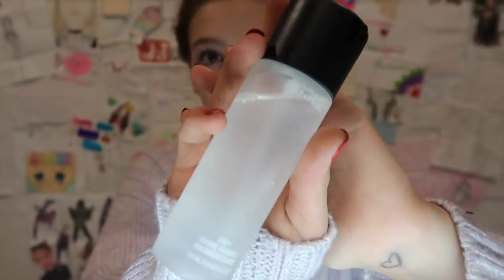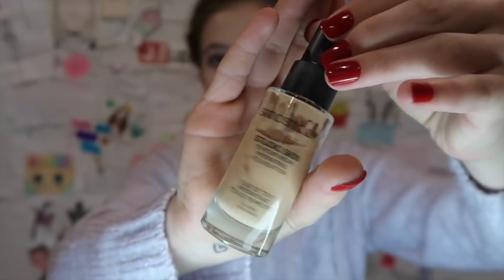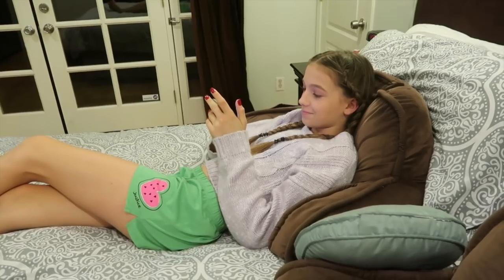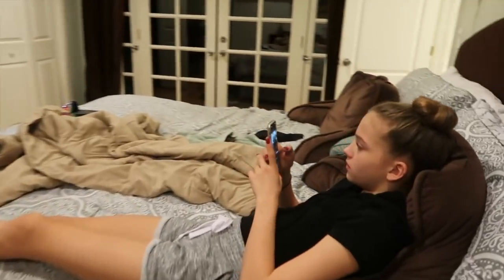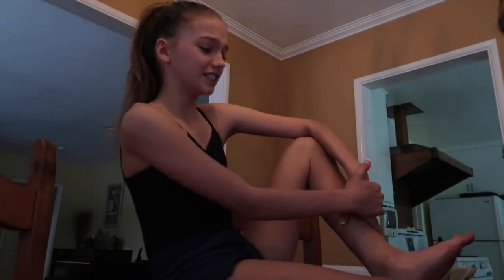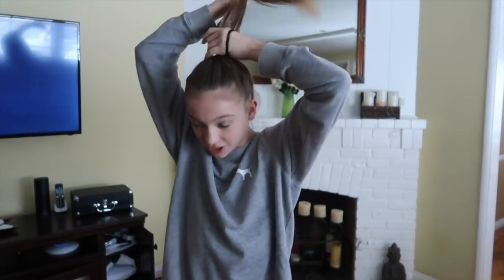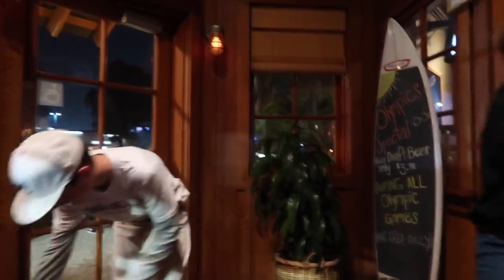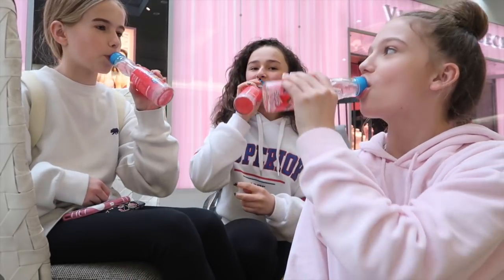MY FIRST WAXING!! | Vlog Day #50 || Jayden Bartels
This video is so weird! Omg! Hope you enjoyed! Happy valentines day! ily

SOCIAL MEDIA!